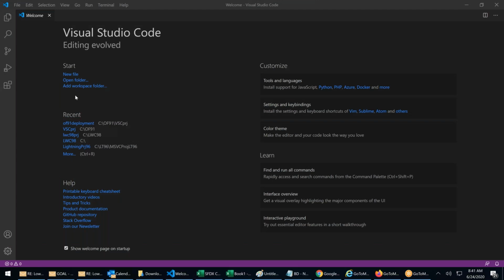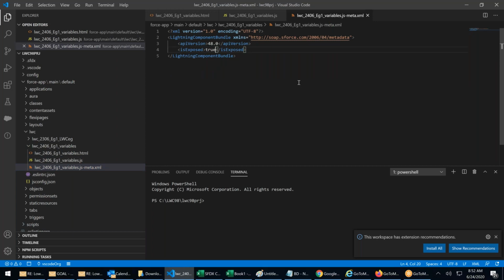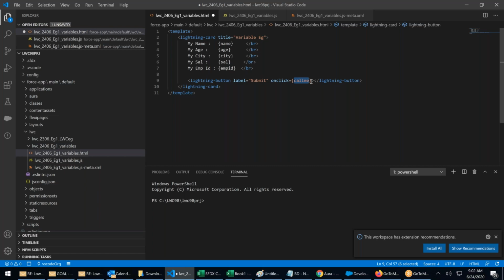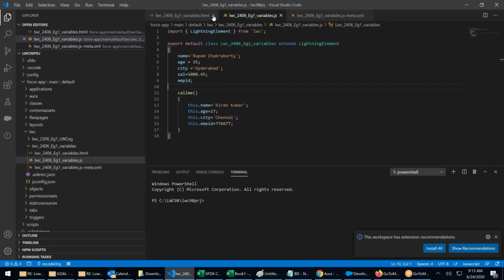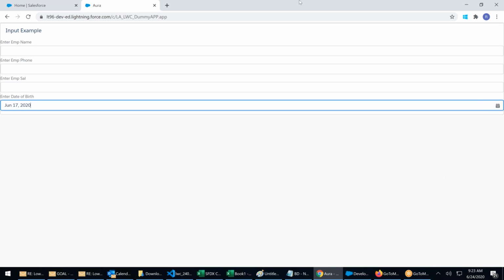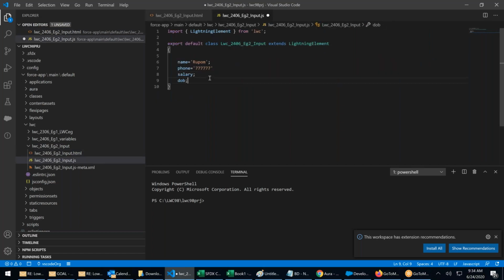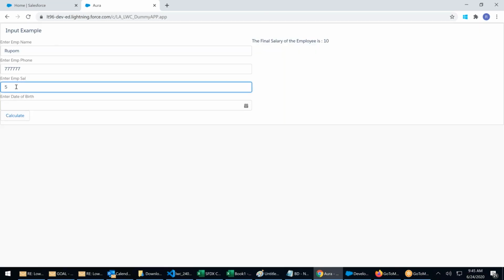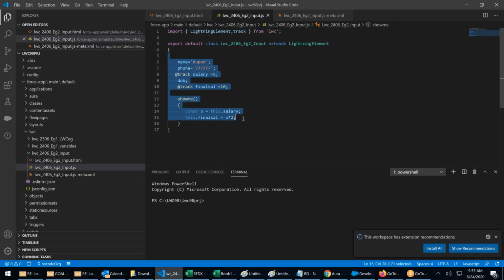#2.Lightning(LWC)-LWC Variables/VL INFOTECH